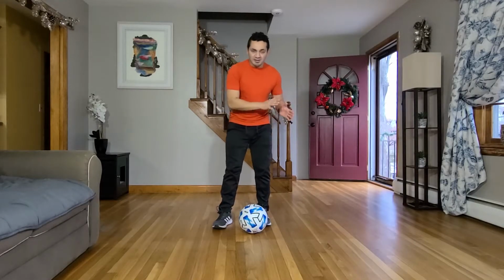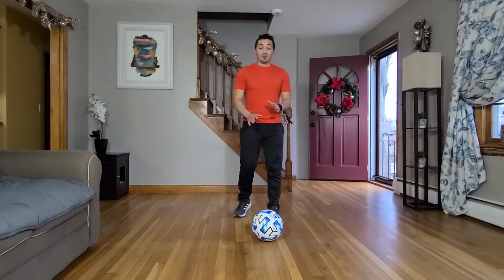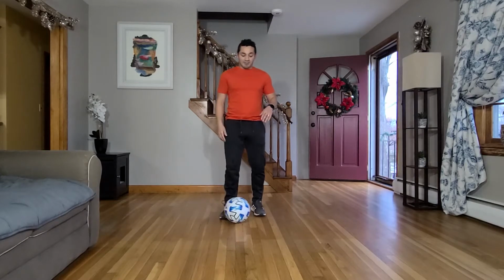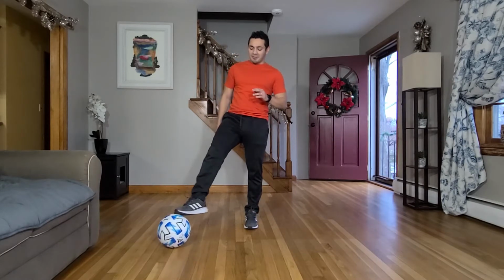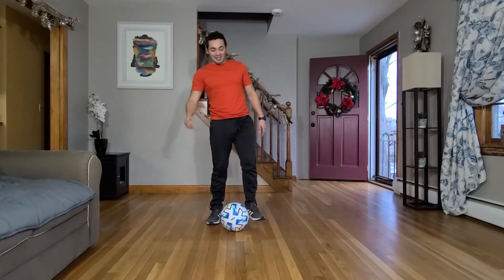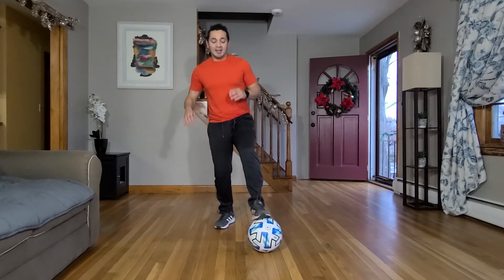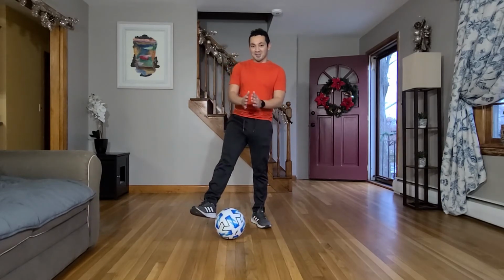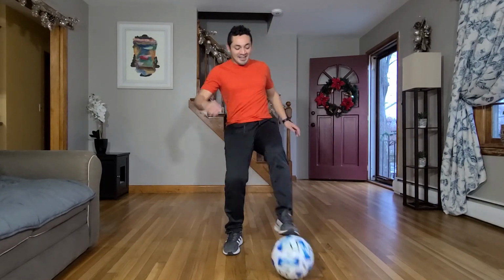Best soccer drills for kids to do at home. How to improve your soccer skills from home.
3 amazing soccer drills for kids to help them improve ball control, help them stay active and to keep them healthy. Get your soccer ball ready and start practicing!